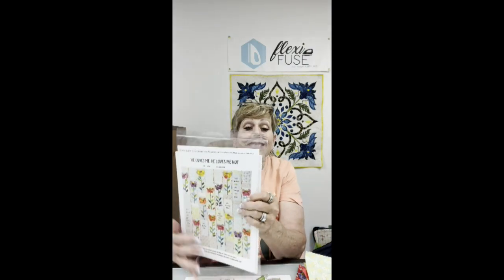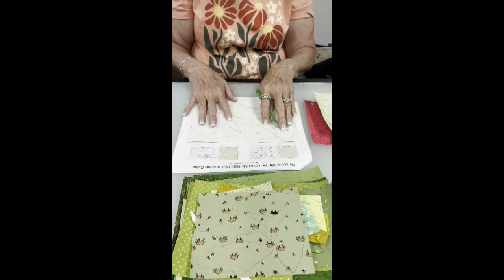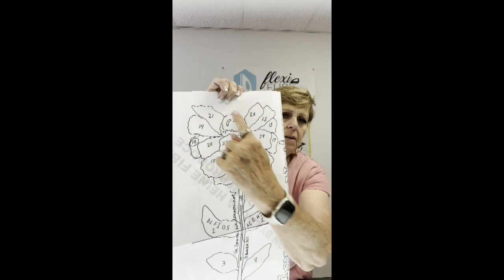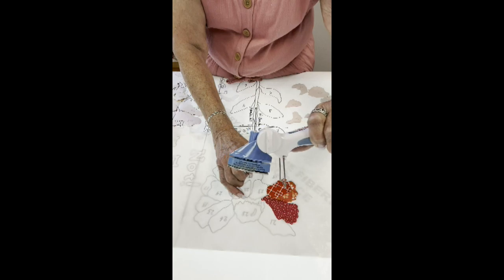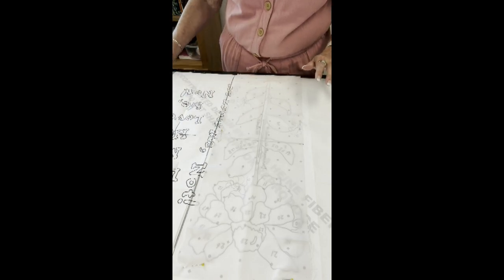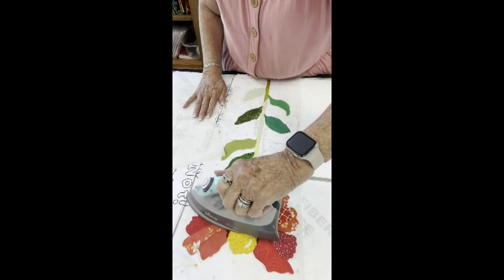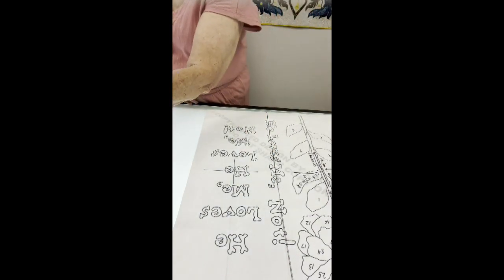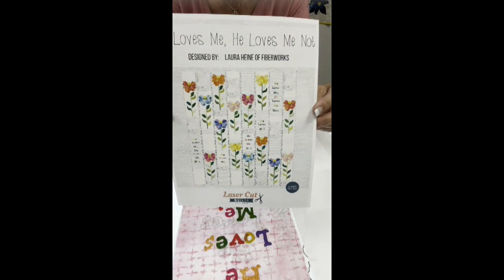Laser Cut Kit: He Loves Me, He Loves Me Not!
Hang out with Diana as she sorts pieces, layers on our favorite applique sheet, and puts together this bright and fun laser-cut kit!